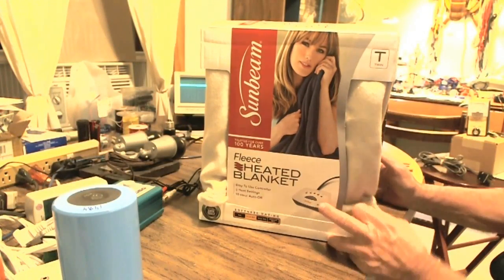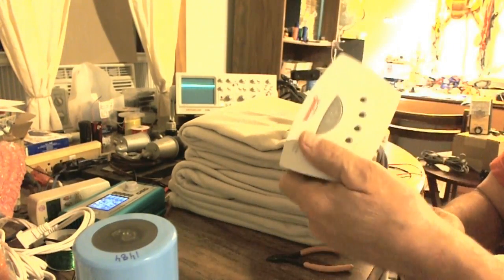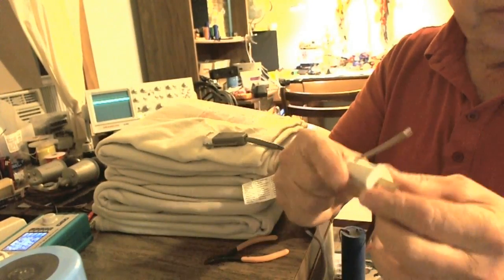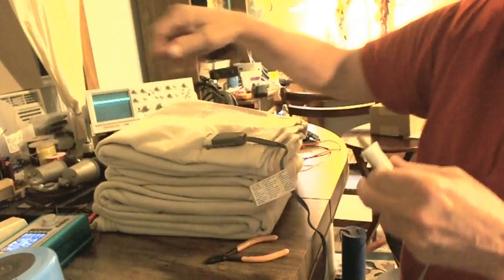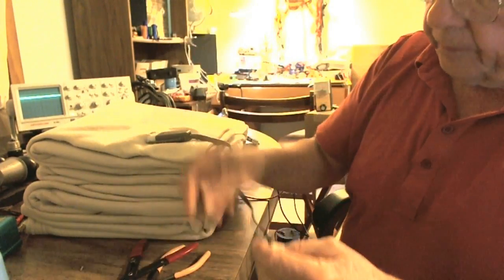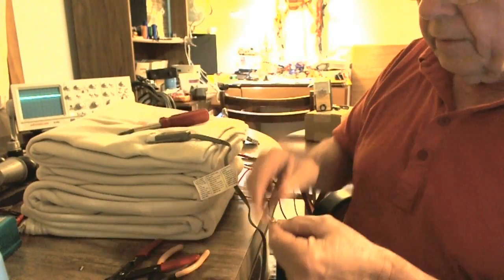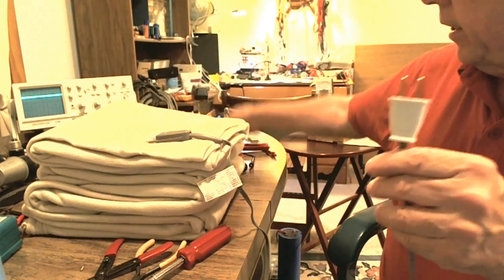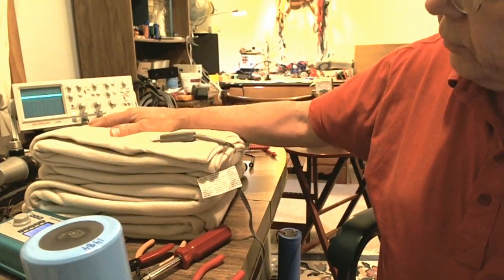Electric Blanket Modification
Electric Blanket Modification to work with the 1-50,000 hertz Frequency Converter.  Don't run your electric blanket at 60 hertz.  Run it at various 'Rife Modality Type Frequencies' to bath yourself in a cocoon of electric field waves more conducive to health and a good nights sleep.  Run your electric blank at Schumann Resonance or the Solfeggio frequencies with a Frequency Converter under control of a programmable function generator.  Example generators, the Spooky2 or a Feeltech Fy3200s.  for related applications, videos, and PDFs.